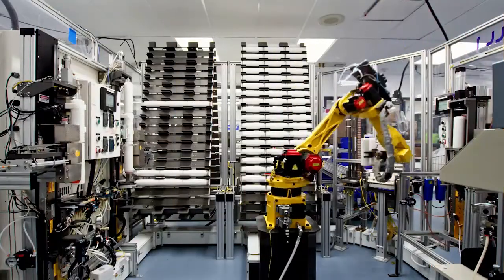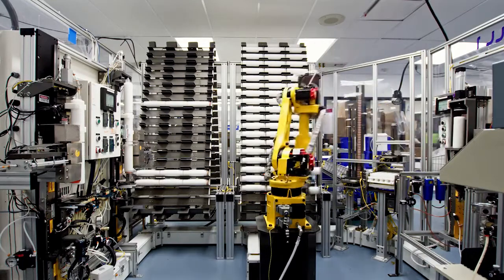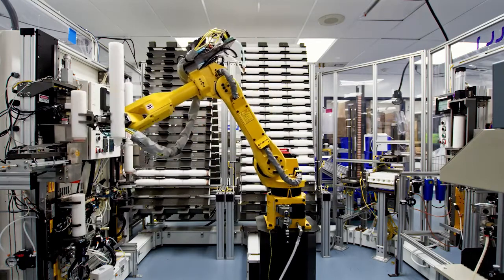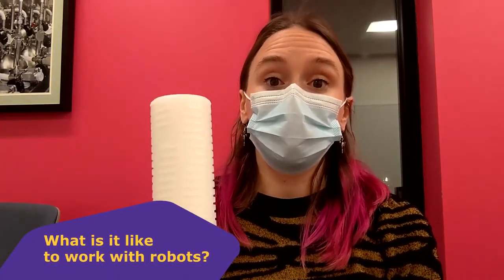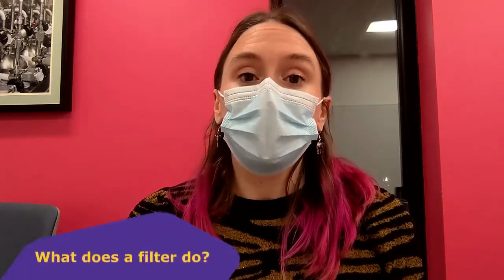A Day in the Life of a Quality Engineer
Kandice, a Quality Engineer in Jaffrey, NH, USA takes us around the fast-paced world of quality control and shows us the important steps of always delivering high-quality products. Oh, and did we mention she works with robots?! Check out this video to learn more.